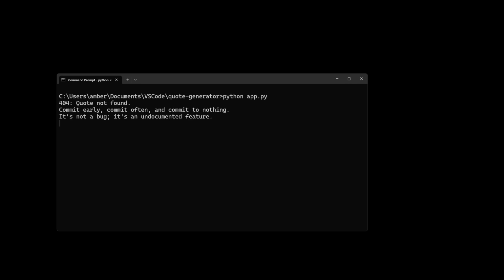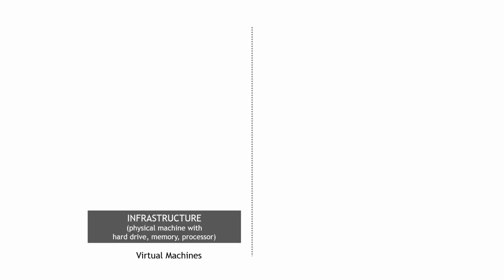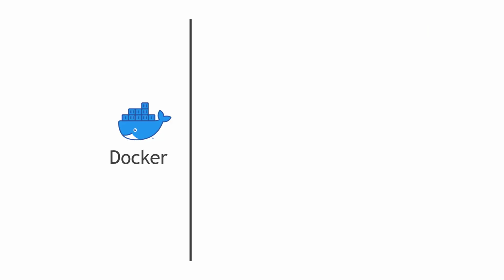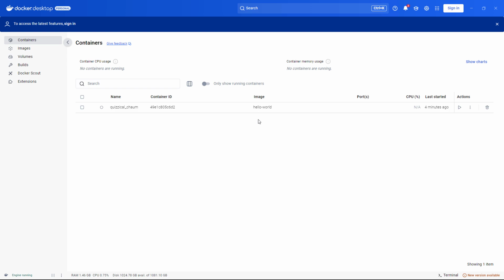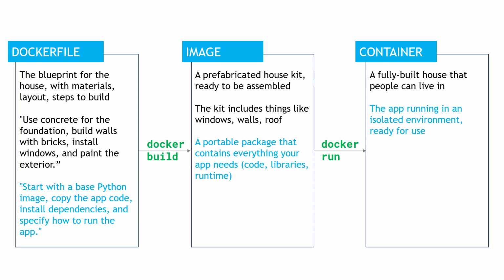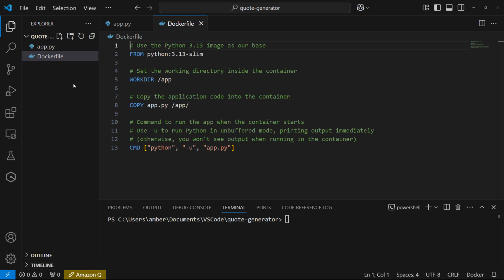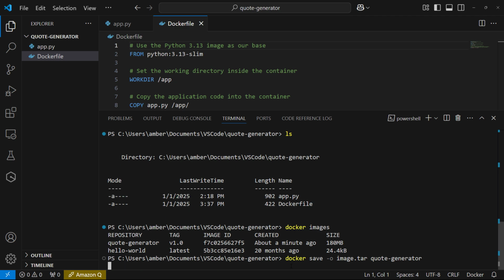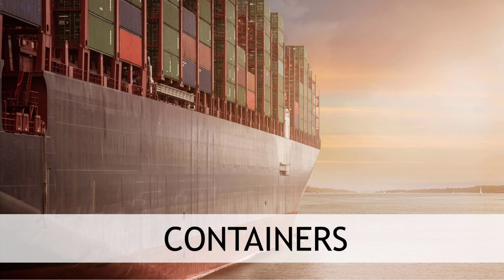What Are Containers? Docker Basics Explained for Absolute Beginners | Step-by-Step Tutorial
New to containers and Docker? This beginner-friendly video breaks down the basics, showing you how to build and run your first container using a simple Python app. Learn why containers are important, the difference between virtual machines and containers, and key Docker concepts like Dockerfile, images, and containers.

Follow along as we install Docker, explore Docker Hub, and create a Dockerfile to containerize our Python app. By the end, you’ll have a solid understanding of Docker and how to get started with containers!

🌟***TIMESTAMPS***🌟
00:00 – This video is for container newbies
00:17 – The sample Python application we’ll be using
01:04 – The motivation and need for containers
02:50 – Virtual machines vs. containers – what’s the difference?
05:56 – Installing Docker on your local machine
06:17 – Testing that Docker is installed properly by running docker run hello-world
06:48 – A brief tour of Docker Hub
08:53 – A real-world analogy for understanding Docker concepts
09:53 – Understanding Dockerfile, images and containers in Docker, plus docker build and docker run
11:14 – Creating a Dockerfile for our sample Python app
13:52 – Creating an image from the Dockerfile by running docker build
14:52 – Where does the Docker image file go after creating it?
16:02 – Exporting or saving Docker image as a .tar file
16:33 – Running a container from a Docker image using docker run